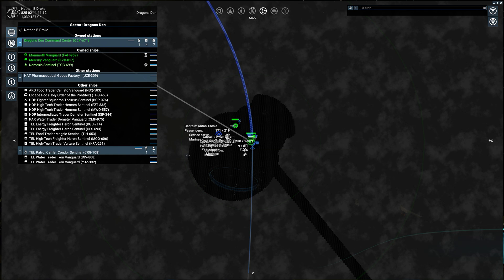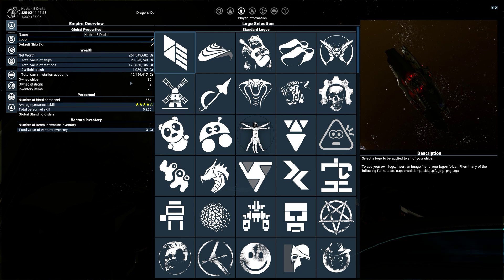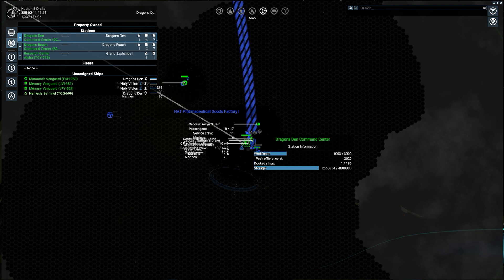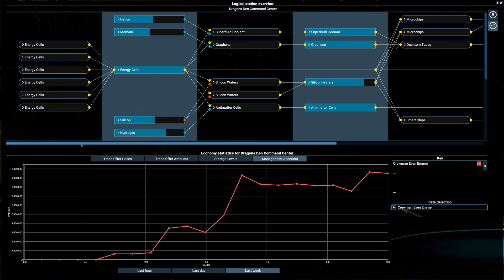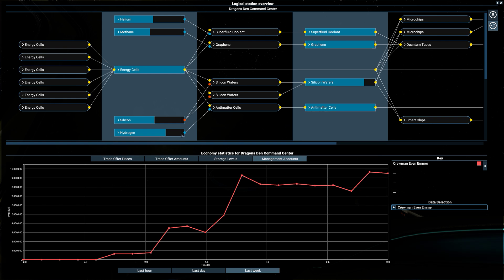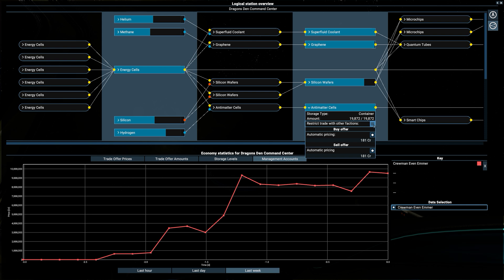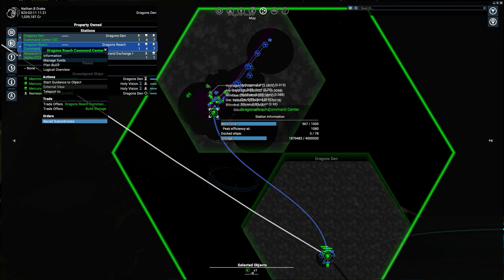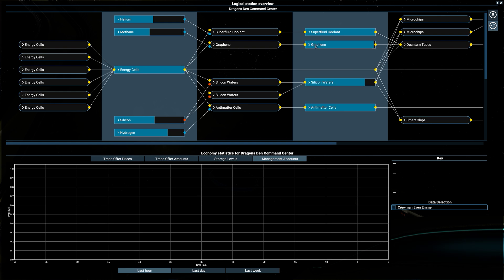X4 Foundations Station Logical Overview and Auto-Trade Recommendations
Please add options to the Logically Station Overview.